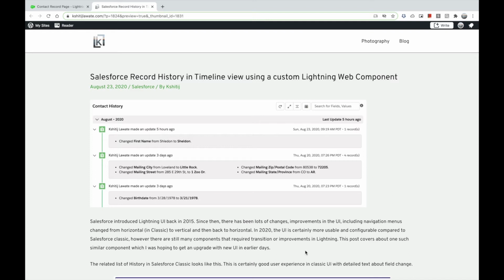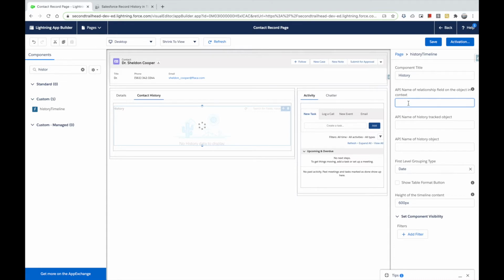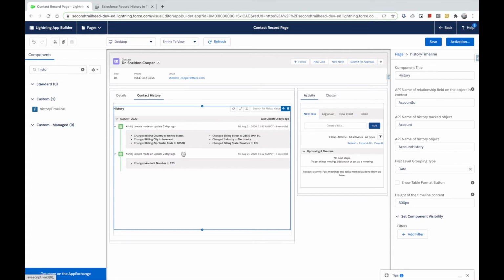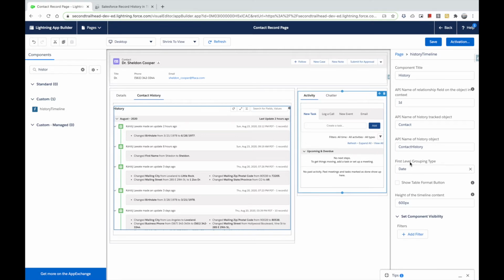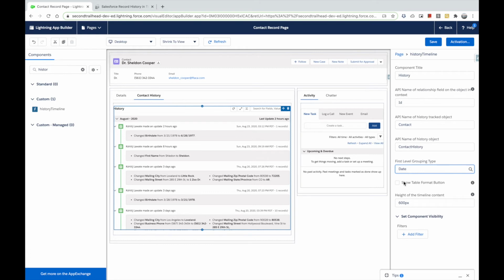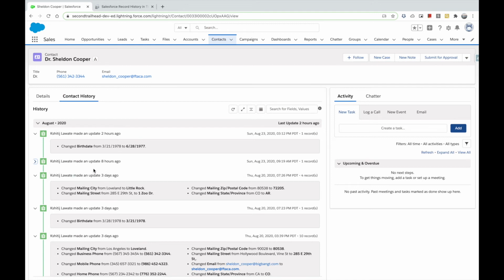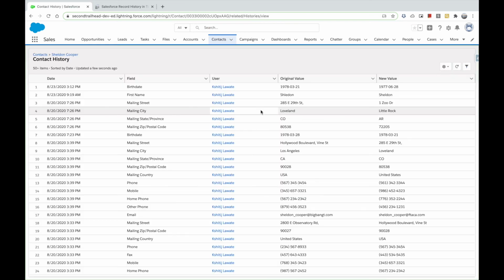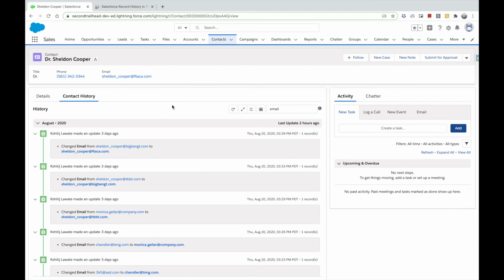History Timeline Component for Salesforce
This video shows how to configure the custom History Timeline component in Lightning App Builder as well as how to use it.